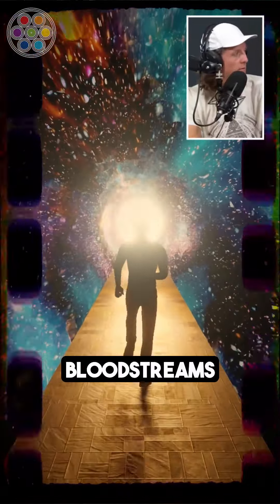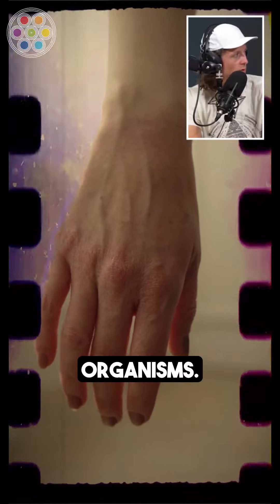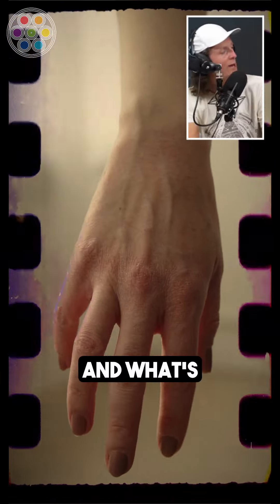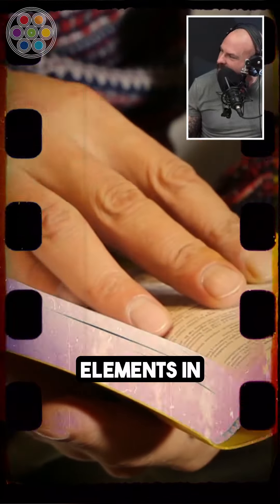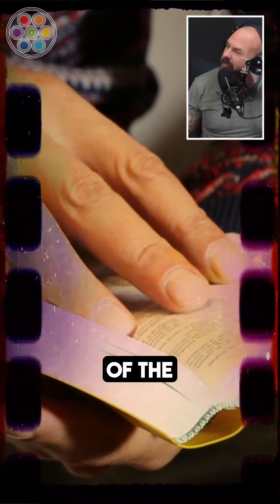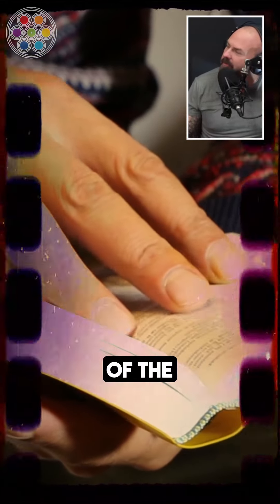The Egyptian Connection: Copper’s Role in Human Biology and Beyond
Copper is an essential trace element that plays a vital role in human biology. But did you know that copper has also been revered by ancient civilizations for its mystical properties?

In this short video, we'll explore the Egyptian connection to copper and its role in human biology and beyond. We'll learn about the ancient Egyptians' use of copper in medicine, spirituality, and magic. We'll also discuss the latest scientific research on copper's benefits for human health and well-being.

Did you know that copper was revered by ancient Egyptians for its mystical properties? Watch this video to learn more about the Egyptian connection to copper and its role in human biology and beyond.